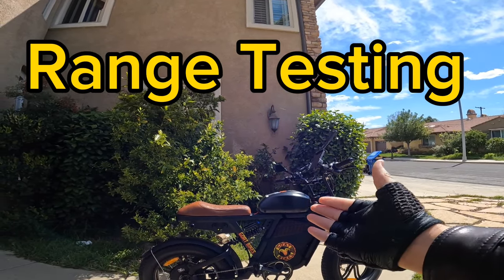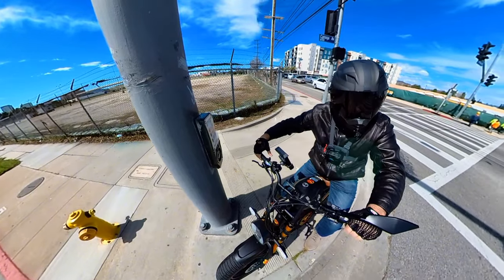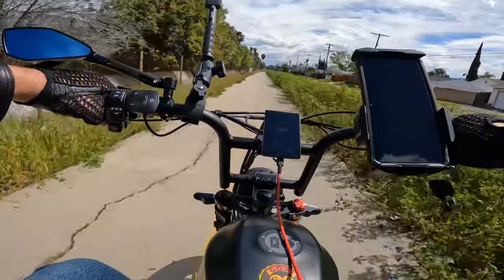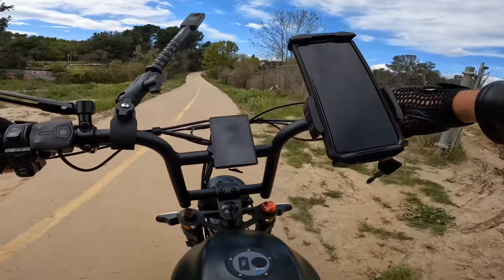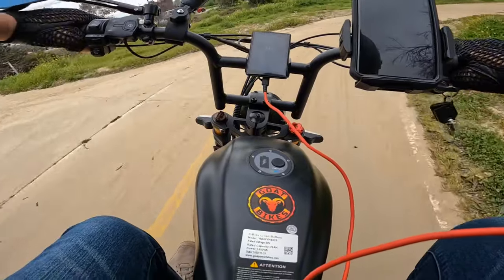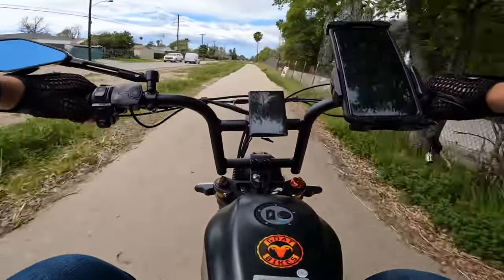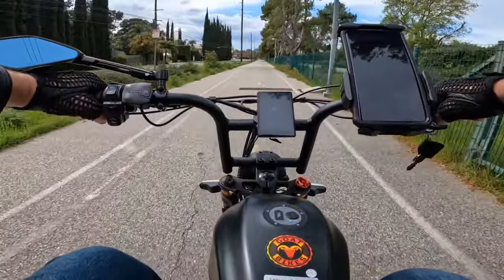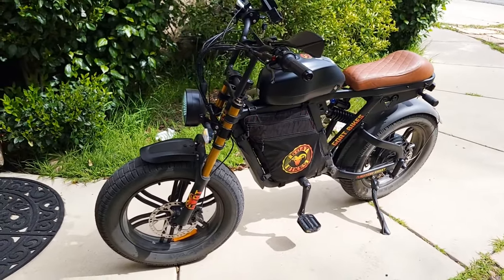How far can you go on Motor Goat V3 E-Bike 60V 25Ah Battery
Riding the Motor goat V3 on Throttle only to find out how far can you go on Motor Goat V3 60V 25Ah Battery e-Bike 👉 Save 10% with code: Dad on 🐐 🚴

E-Bike Accessories:
✅ Joyroom Bike Phone Holder
✅ Bicycle Disc Brake Cleaner Aerosol
✅ Torque Wrench (2-24 N.m)